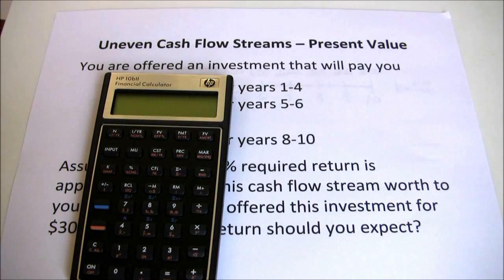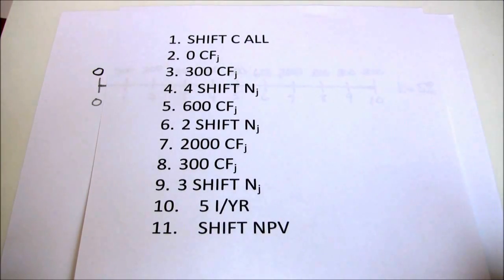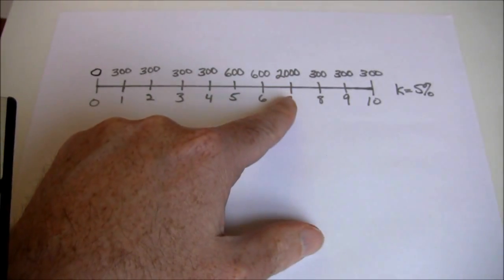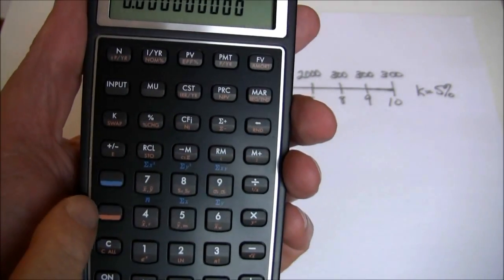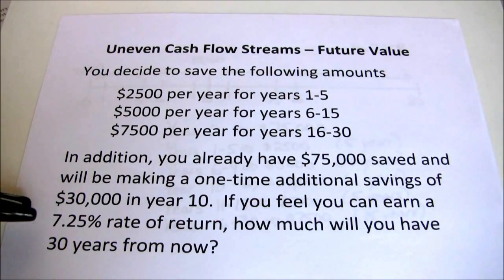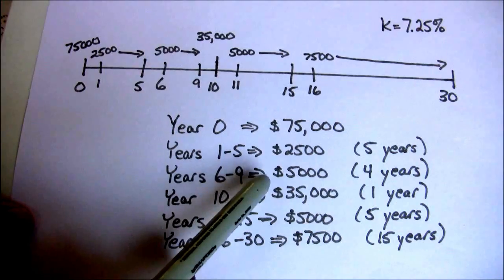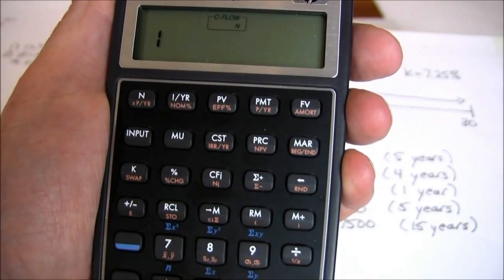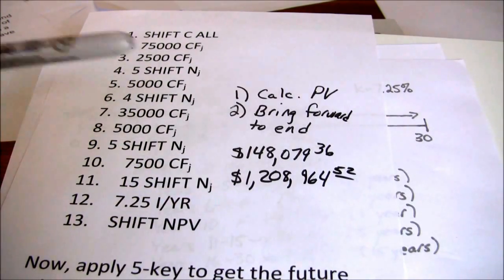Uneven Cash Flow Streams on the HP10BII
This video introduces uneven cash flow streams and walks through present value of an uneven cash flow stream, solving for the return on an uneven cash flow stream, and future value of an uneven cash flow stream all on the HP10BII financial calculator